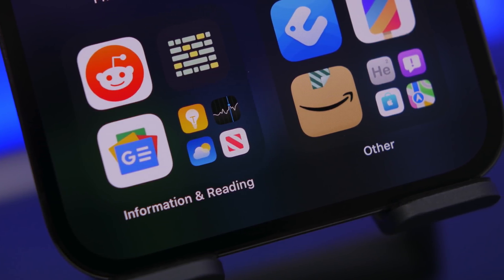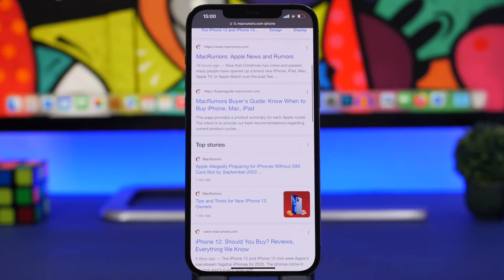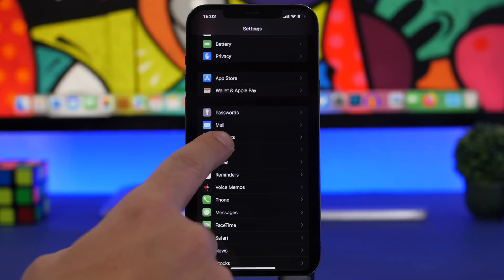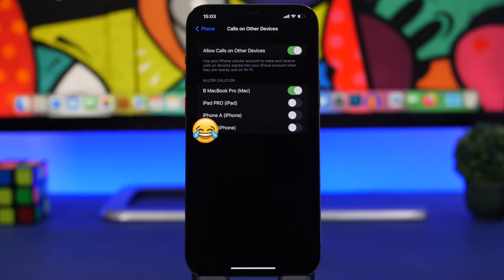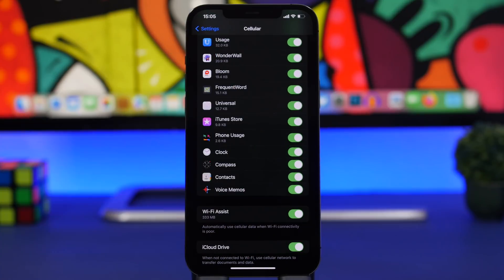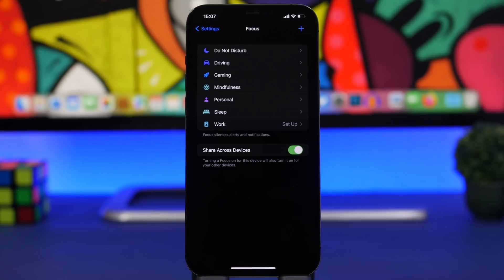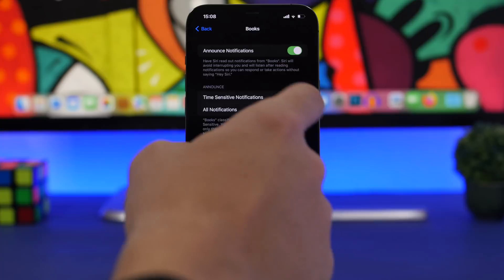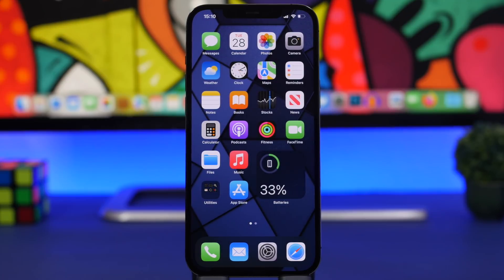10 HIDDEN iPhone Features You Need to ENABLE IMMEDIATELY !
iPhone hidden features you can enable right now. 10 hidden iPhone / iOS 15 features that are very useful and every user should enable on their device.

iPhone has a lot of hidden features and some of them are even disabled so you need to know about them and enable them on your device.

0:00 Need help & First feature
2:01 Auto sort
2:44 Alert times
3:47 Get them on other devices
4:35 Faster connection
5:30 On screen notifications
6:14 On all devices
7:01 Swipe options
7:48 Announce notifications
8:47 Erase data